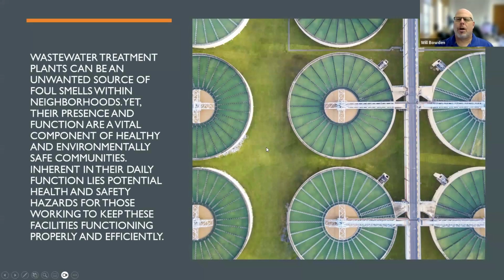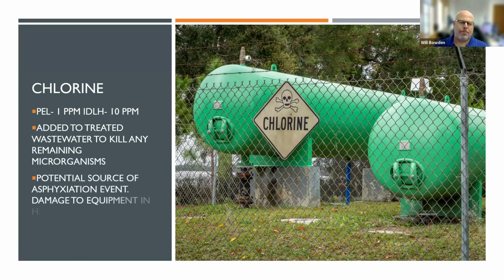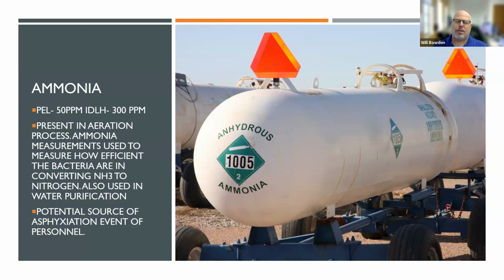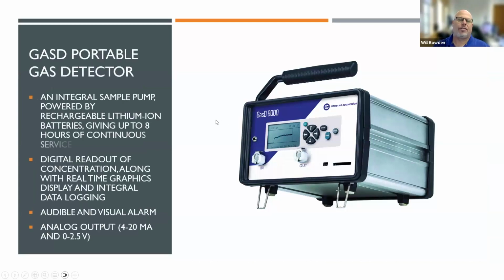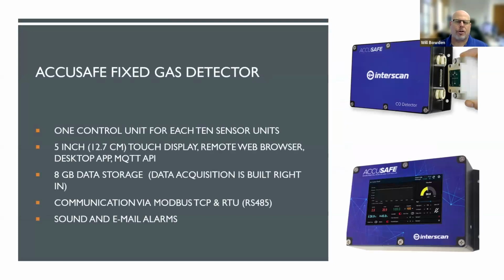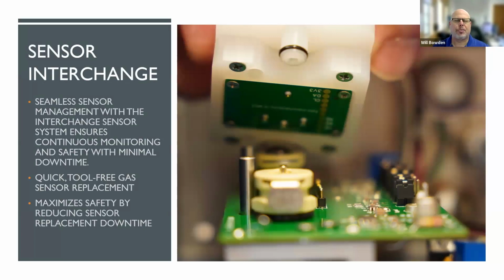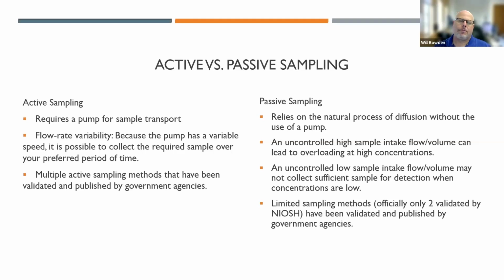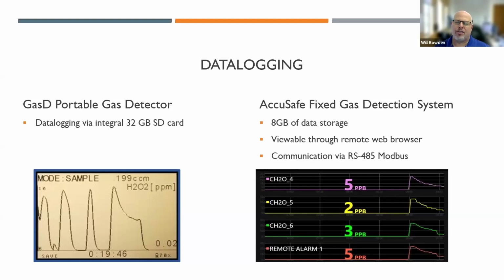Gas Safety in Wastewater Treatment A Facility & Safety Manager's Guide to Gas Detection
Navigating the complexities of safety through gas detection in wastewater treatment facilities is no small feat. That's why we hosted the webinar Advancements In Gas Detection.

This isn't just another presentation; it's a comprehensive session tailored for the experts. We've simplified complex topics into actionable insights, discussing everything from selecting and maintaining gas detectors to the unique challenges and safety protocols specific to wastewater treatment environments.

Explore these essential topics that impact your facility's safety and compliance:

Case Study Overview: Highlighting the financial impact and safety risks for facilities lacking adequate gas detection.
Exposure Risks: Exploring dangers like methane explosions and health hazards from H2S.
OSHA Compliance: Updates on regulations to avoid fines and ensure worker safety.
Detection Technologies: Comparing portable and fixed detectors for every toxic gas.